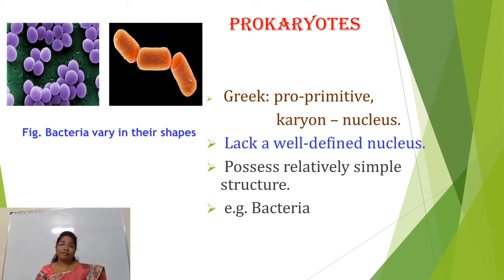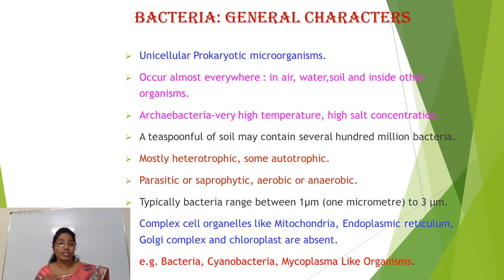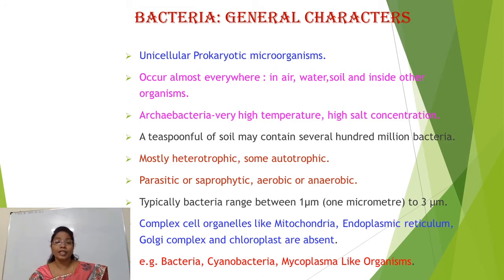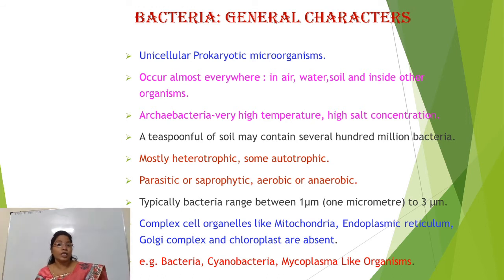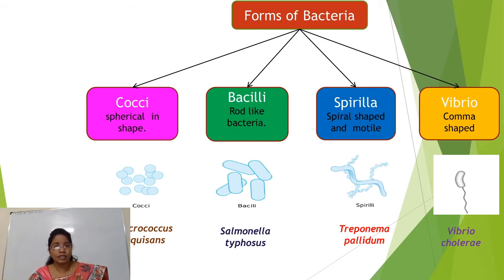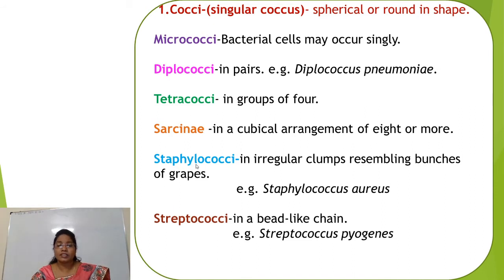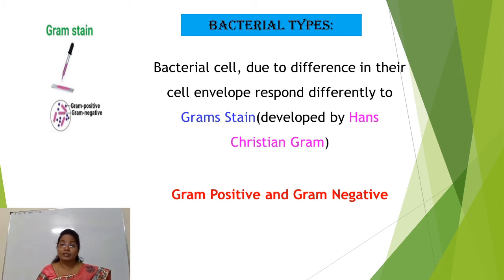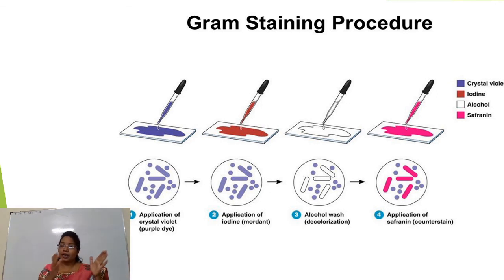Prokaryotic Cell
Ms. S.V .Gaikwad
Class-T. Y. B.Sc., Paper-II
Course-BO.332
Topic-Prokaryotic Cell
Subtopics-General characters and Types of Prokaryotes